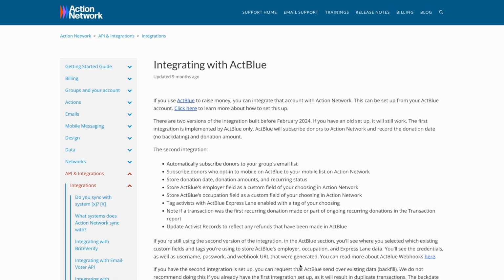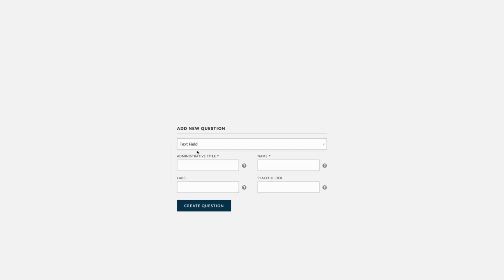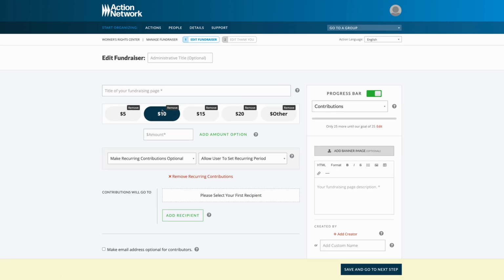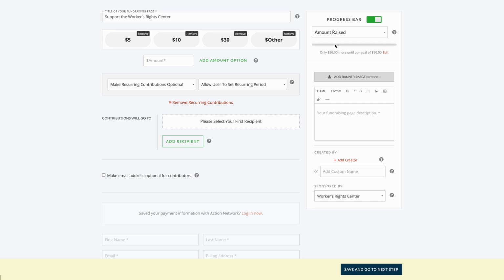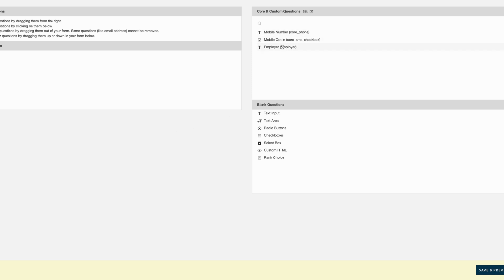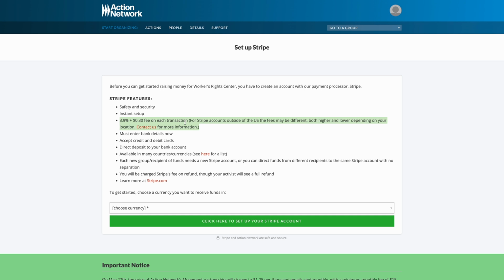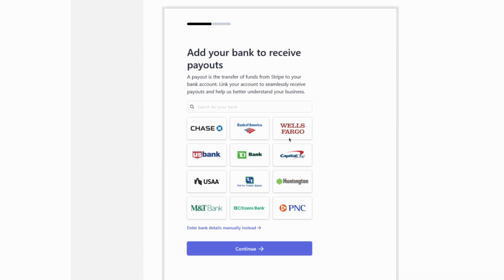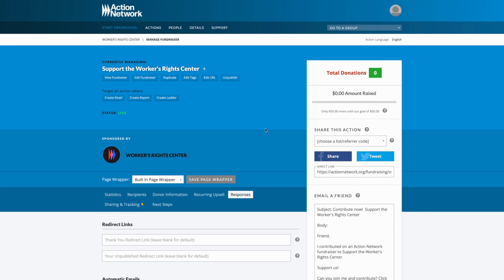Create a fundraiser in just minutes on Action Network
Learn how to create a fundraiser on Action Network to raise funds for your group or as a backup. For in-depth instructions on how to set up your Stripe account, check out our help article